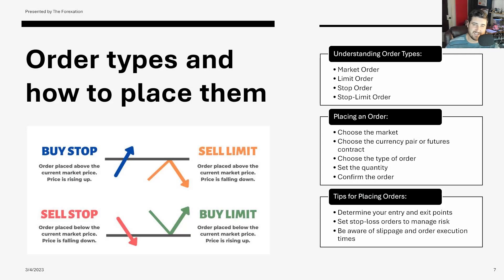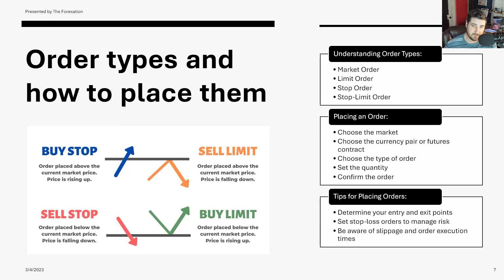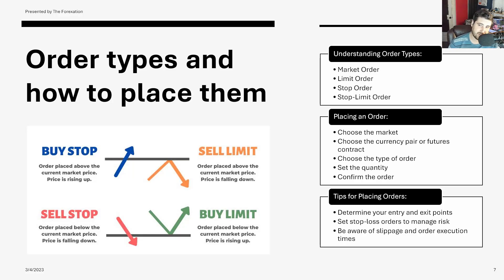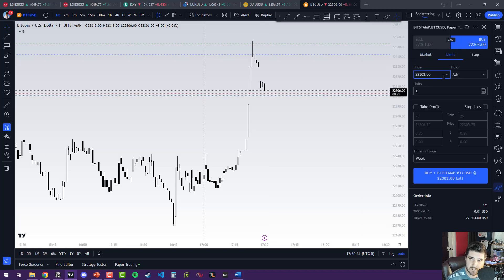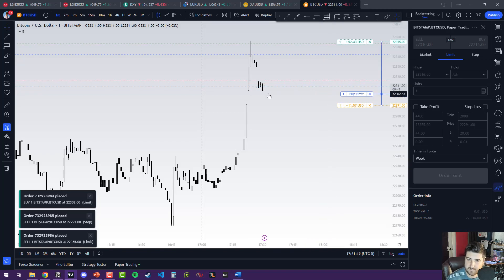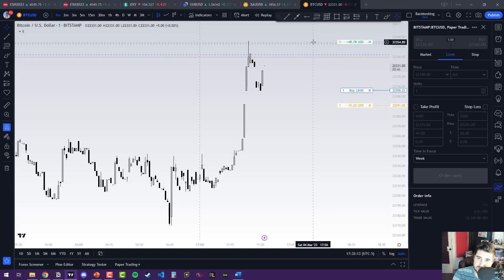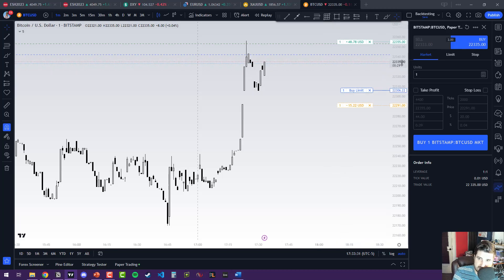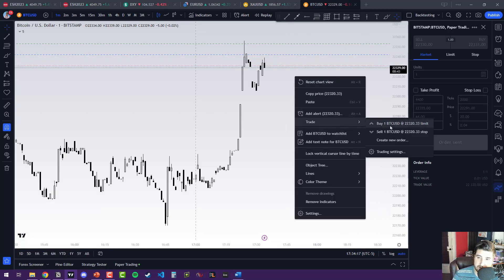1.2 | Market Order Types for Placing Trades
☛ Super Trend Signal Indicator + Full Trading Strategy Course Learn about the different market order types you will be placing when day trading.

☛ My Recommended Supplies
+ Leather Journal
+ Medium Point Pens
+ 369 Manifesting Journal
+ Daily Stoic Book + Journal

☛ My Gear
+ Samsung 27" Monitor
+ Logitech 4k Webcam
+ Razer Viper Mini Mouse

FOR ENTERTAINMENT AND EDUCATIONAL PURPOSES ONLY. YOU MUST OWN ALL ACTIONS YOU TAKE WITH THIS INFORMATION.

Trading in the Foreign Exchange market is a challenging opportunity and has huge risks when participating. Before deciding to participate in Foreign Exchange (Forex/Fx) trading, you should carefully consider your investment objectives, experience level, and risk appetite. Do not invest money you cannot afford to lose.

Forex, futures, and stock trading have large potential rewards, but also significant potential risks. You must be aware of the risks and willing to accept them to invest in the Forex, futures, and stock markets. Don't trade with money you can't afford to lose. Forexation will not solicit nor offer to Buy/Sell Forex, futures, or stocks. No representation is being made that any account will or is likely to achieve profits or losses similar to those discussed on this channel. The past performance of any trading system or methodology does not necessarily indicate future results.

Forexation is not responsible for any actions you take from the information found on this channel. You take the entire risk when entering the markets. Forexation is not licensed to give you financial advice and should not be taken as such.

You must be aware of the risks and willing to accept them to invest in the futures and options markets. Don’t trade with money you can’t afford to lose. This is neither a solicitation nor an offer to Buy/Sell futures or options. No representation is being made that any account will or is likely to achieve profits or losses similar to those discussed on this website. The past performance of any trading system or methodology does not necessarily indicate future results.

Mentors: ICT, TJR, MENTfx,  ForexXL